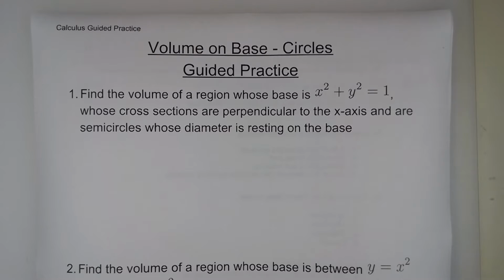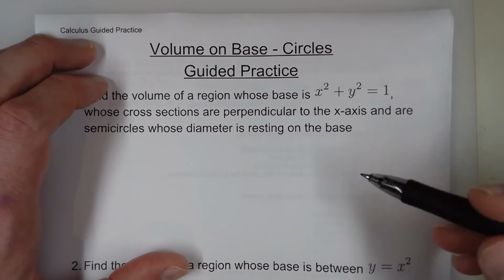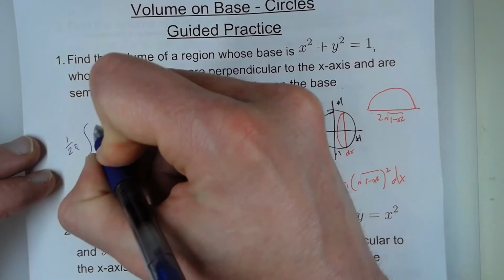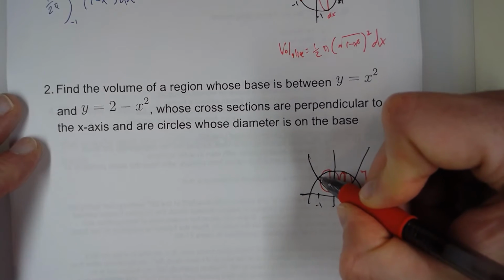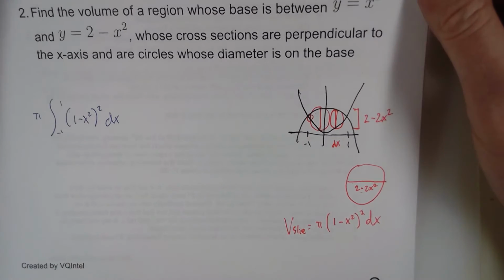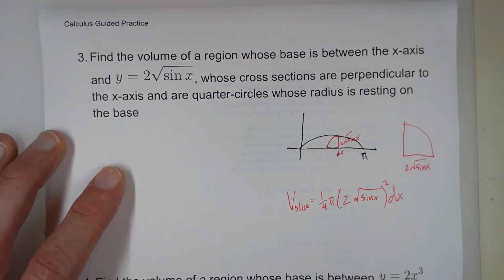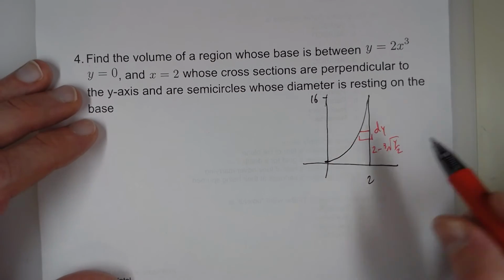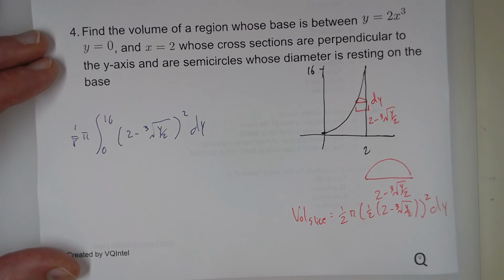Calculus - Volume on Base - Circles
In this video we guide you through VOLUME ON BASE - CIRCLES!